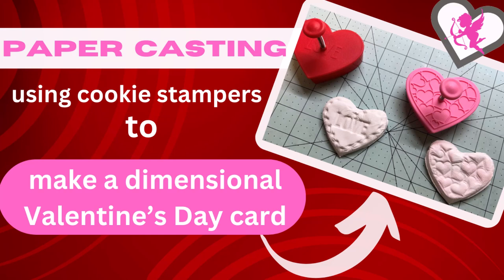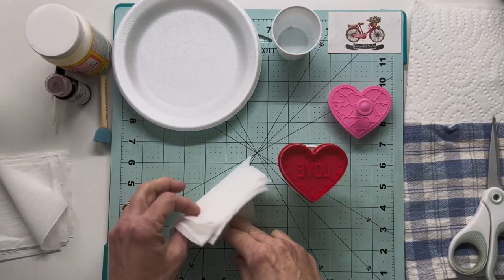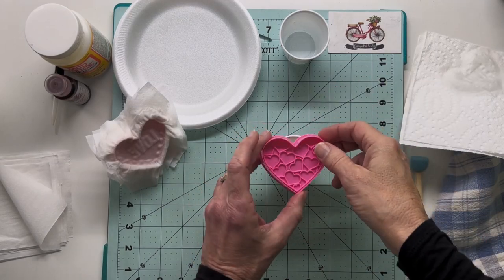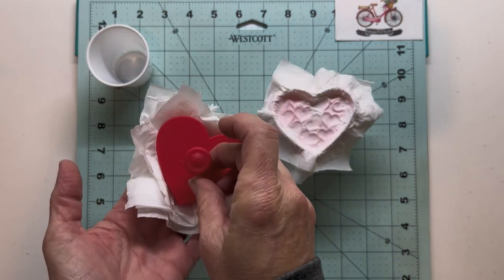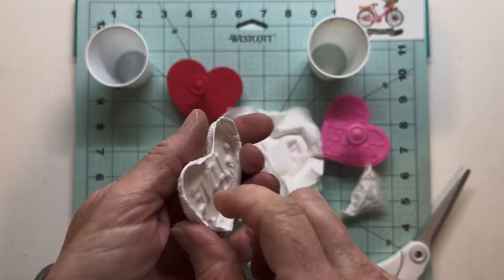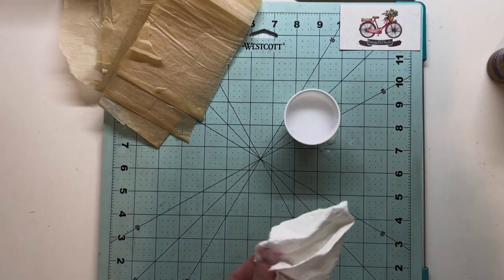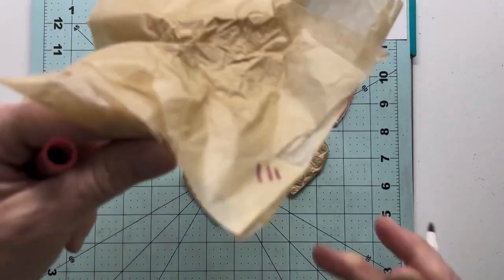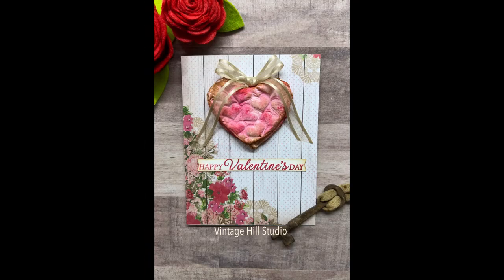Valentines Paper Casting - using toilet paper and cookie stampers to create 3D hearts for cards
Join me for an experiemental journey using cookie stampers from @michaels to create 3D hearts for a Valentine's card!  All supplies and dimensions listed below.

Supplies & Dimensions:
Cardbase 4 1/4" x 5 1/2"
Patterned paper mat for card front (4 1/4" x 5 1/2")
"Vintage Valentine" 6x6 paper pad (Hobby Lobby)
Cookie Stampers (@michaels) $2.49 each
Toilet paper
Watercolor palette
Liquid watercolor and dropper
Markers
Dixie cups
Tissue paper from a sewing pattern
Scissors
Liquid glue
ModPodge
Foam dauber
"Vintage Photo" Distress Ink (@timholtz / Ranger)
Foam tape (added to back of paper casting heart to adhere to card front)